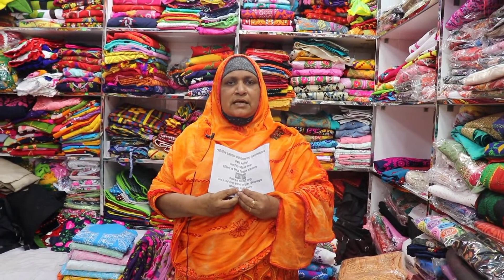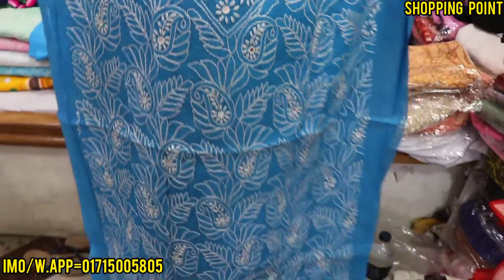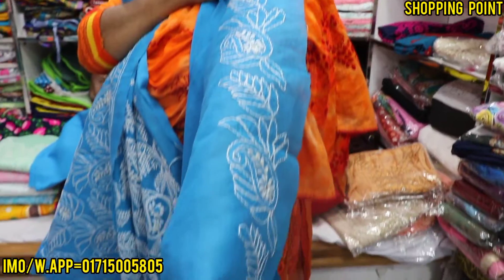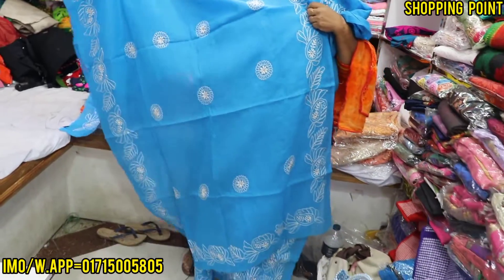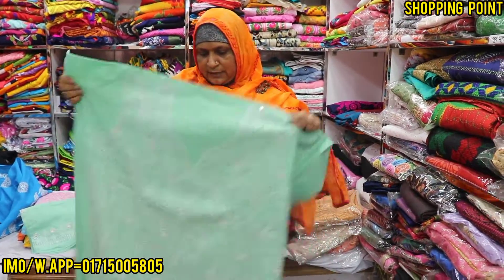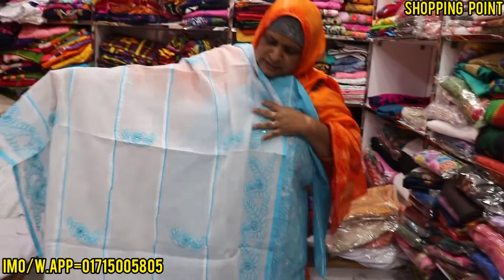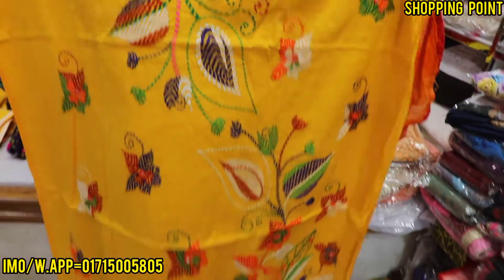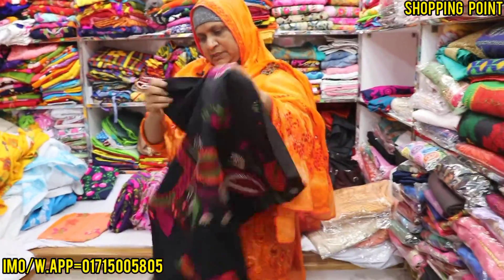পাগল করা ডিজাইনের হাতের কাজের ফুলকারী ২ পিস কালেকশন ll Fhulkari 2 piece collection